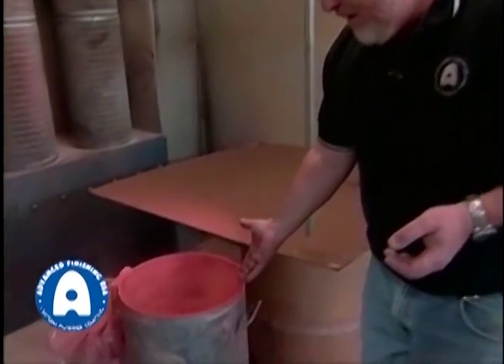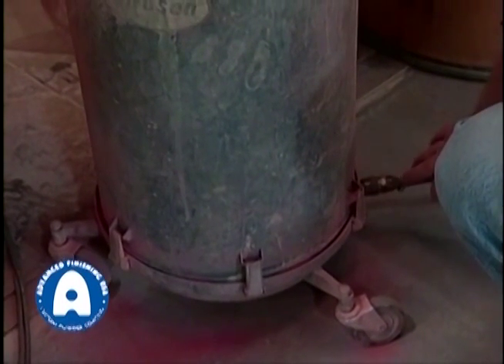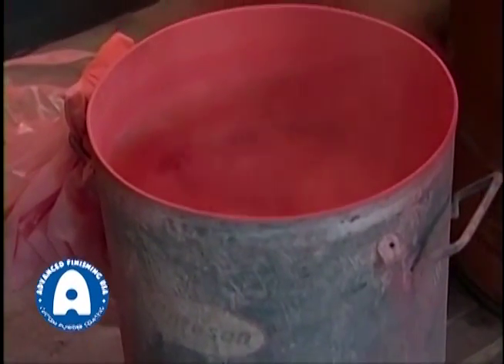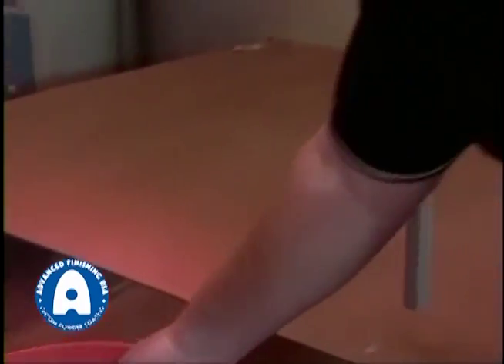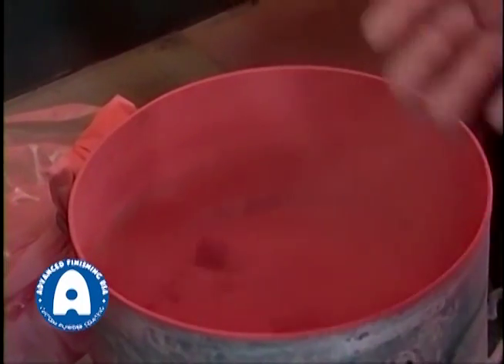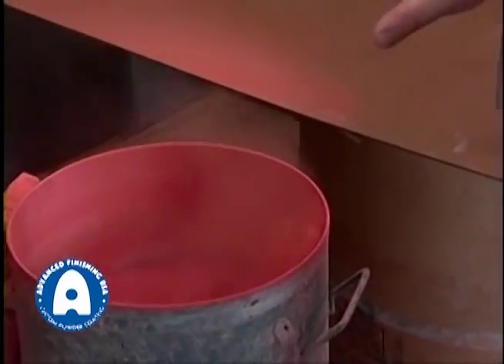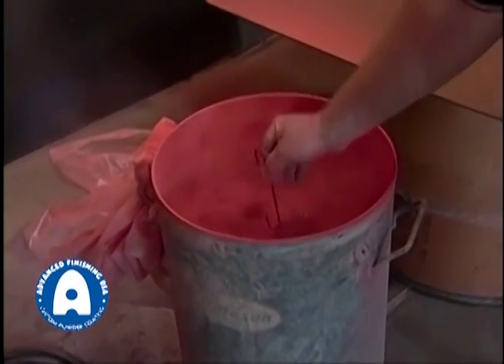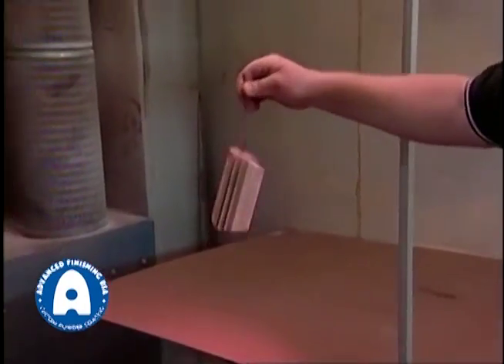Powder Coating: Dipping Applications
Advanced Finishing USA CEO and powder coating authority, Greg Yahn demonstrates Dipping Applications for powder coated surfaces.